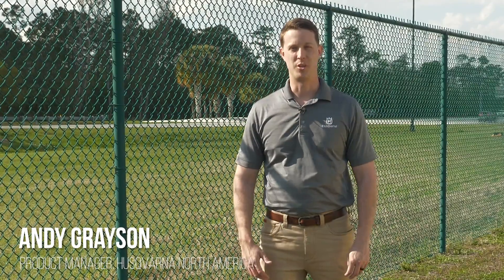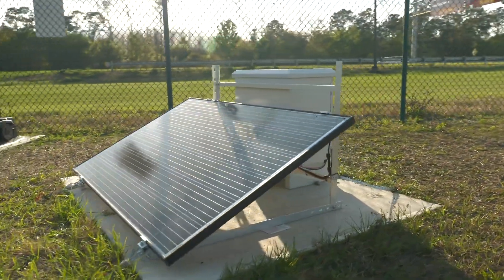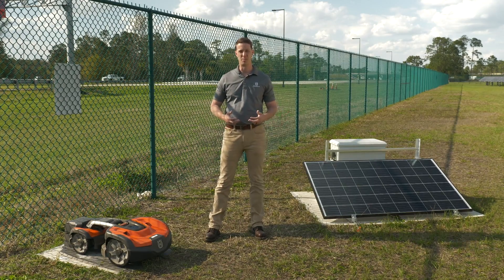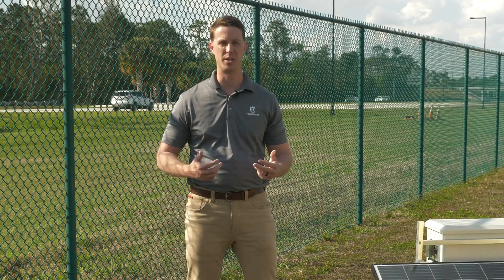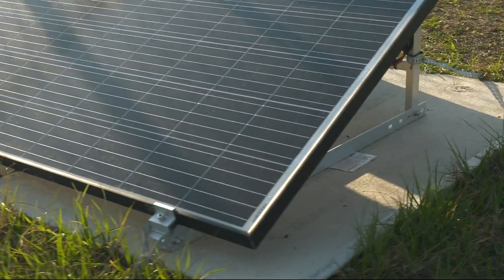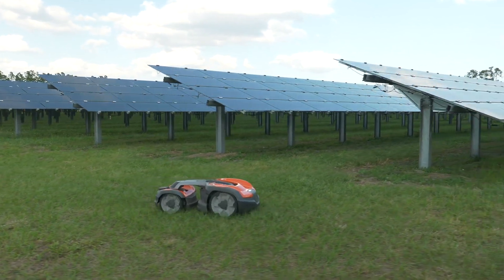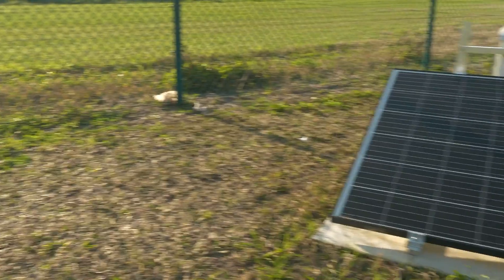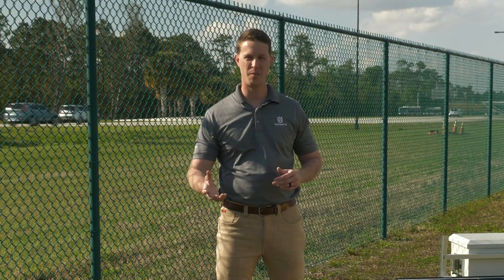See the Automower® Solar Charger in Action | Husqvarna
Take Automower® “off the grid” for 24/7 lawn maintenance anywhere it’s needed. Husqvarna’s Automower® Solar Charger offers you the ability to install Automower® without any need for hardline power.